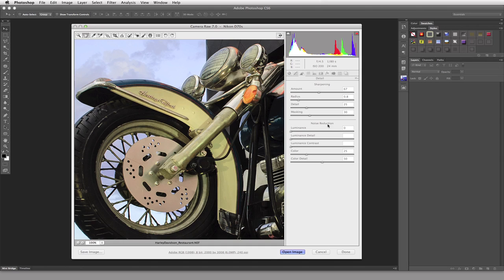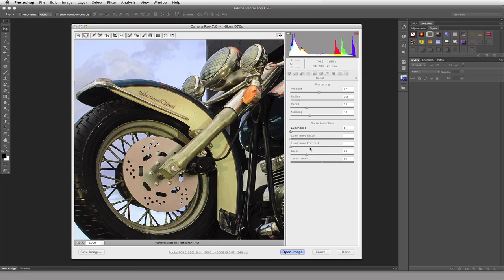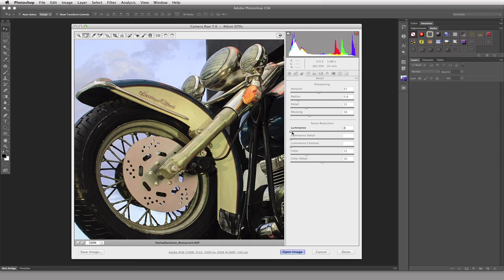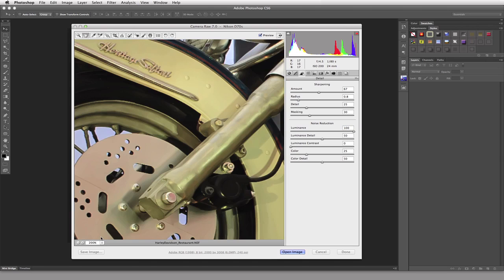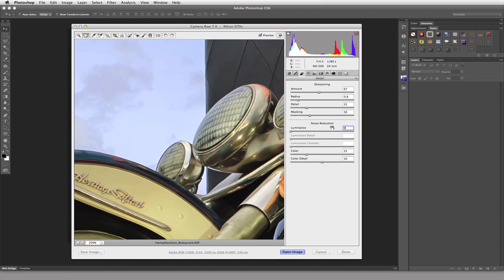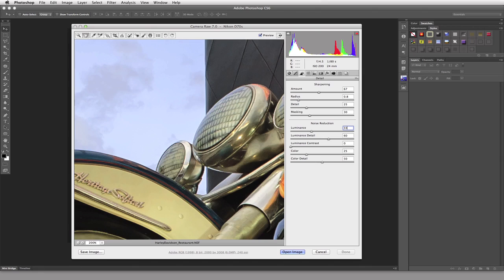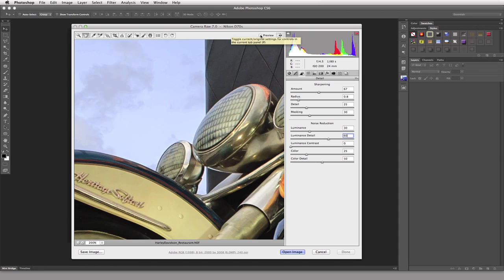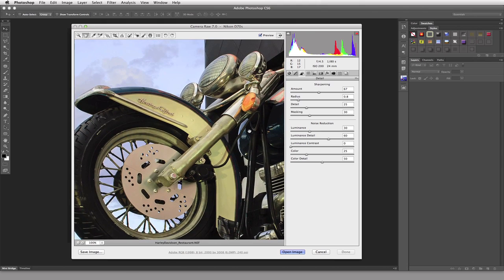Lecture 12: Adobe Camera Raw: The The Details Tab - Part 3 of 3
I spend three lectures on this topic because I feel that there is so much potential to ruin your images if not used properly. Your images will look amazing and all of your friends and family will ask you what kind of camera you are now using .

01 - Photoshop Professor Notes - Learning Photoshop CS6 - Volume 1
8 Videos - Approximate Run Time: 1 Hour & 35 Minutes

02 - Photoshop Professor Notes - Learning Photoshop CS6 - Volume 2
8 Videos - Approximate Run Time: 1 Hour & 20 Minutes

03 - Photoshop Professor Notes - Learning Photoshop CS6 - Volume 3
9 Videos - Approximate Run Time: 1 Hour & 40 Minutes

04 - Photoshop Professor Notes - Learning Photoshop CS6 - Volume 4
5 Videos - Approximate Run Time: 1 Hour

05 - Photoshop Professor Notes - Learning Photoshop CS6 - Volume 5
7 Videos - Approximate Run Time: 1 Hour & 17 Minutes

17 Videos to date - Approximate Run Time: 1 Hour & 35 Minutes